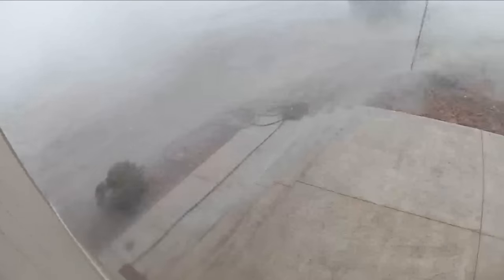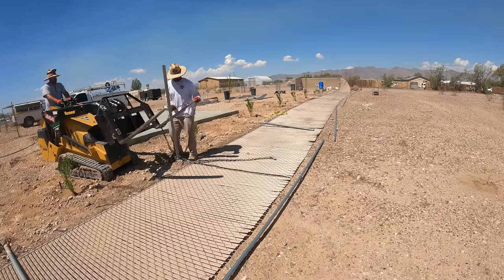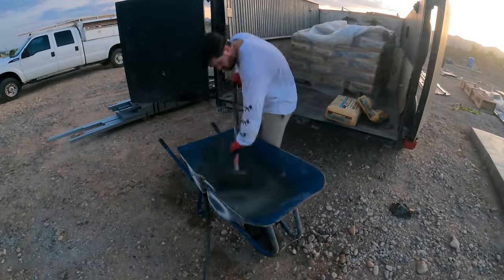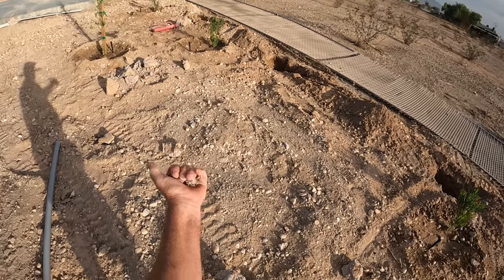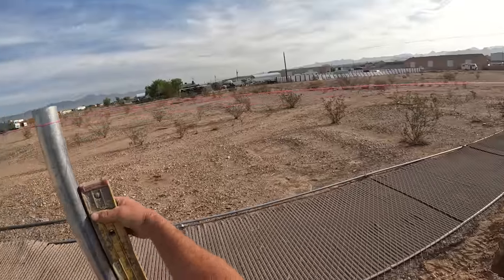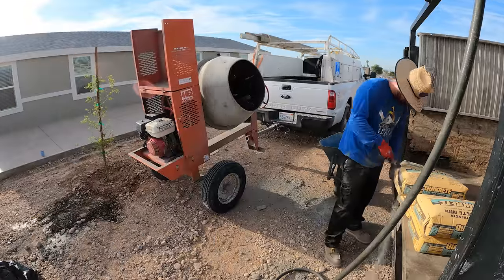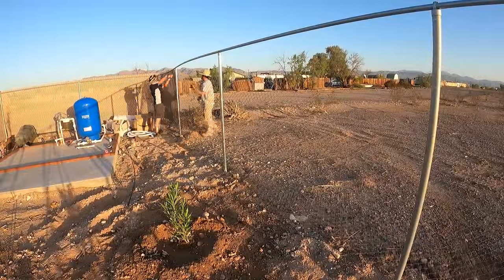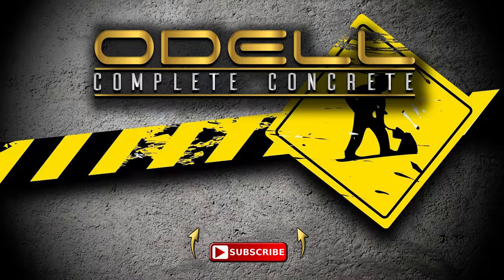REBUILDING AND RECOVERING AFTER DISASTER STRIKES!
In this video we will be showing you how to repair a 200' length of chain-link fencing that had blown over in our previous video from microburst / tornado damages. Thank you all for your support!